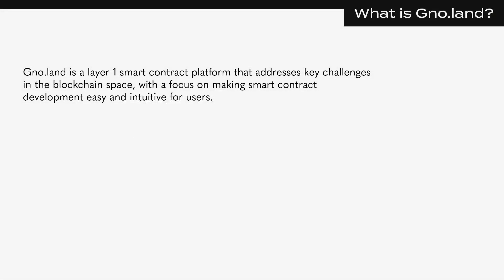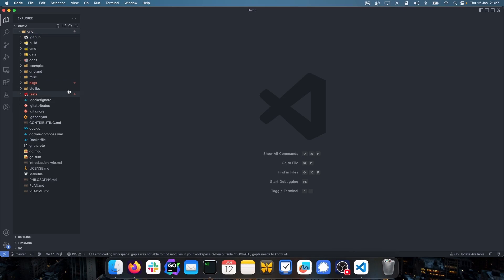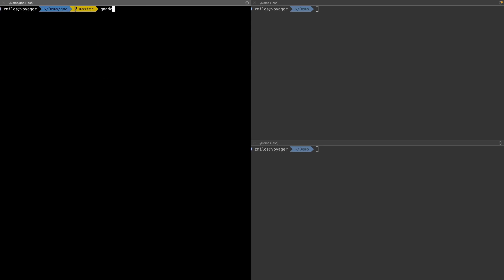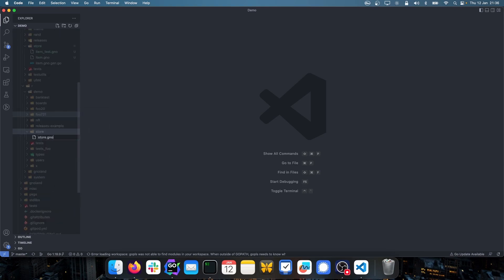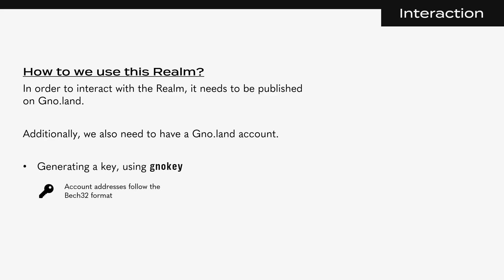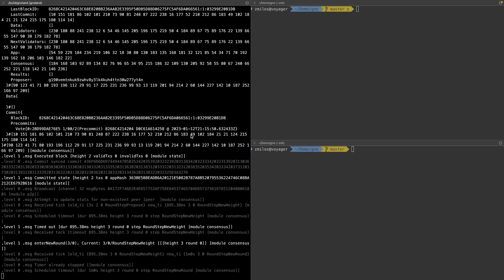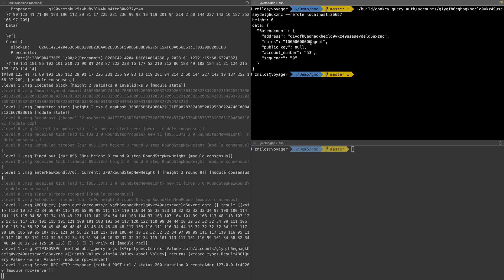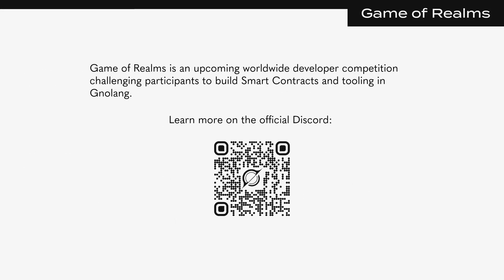GNO Example Demo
- Intro -
What is gno
What is gnolang
The differences between gnolang and go

- GNOlang Contracts -
What is a package
What is a realm
Write a simple contract
Write a simple package that is used by the contract
Explain how to use gnodev for testing / precompiling
Publish the package locally
Publish the package to the testnet (testnet3)

- Resources -
Different (educational) resources we have available for gno
How people can contribute to the project / ecosystem
Game of Realms that will start soon